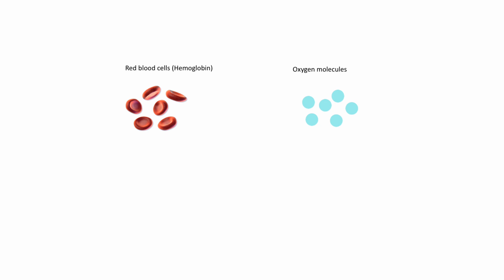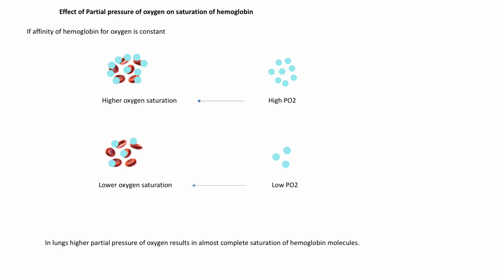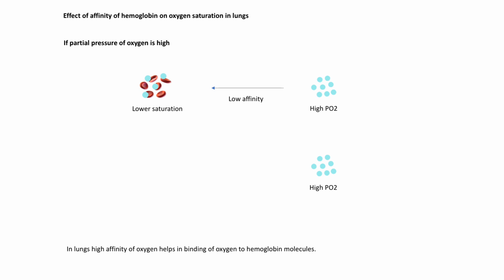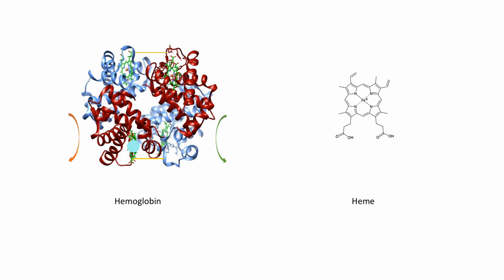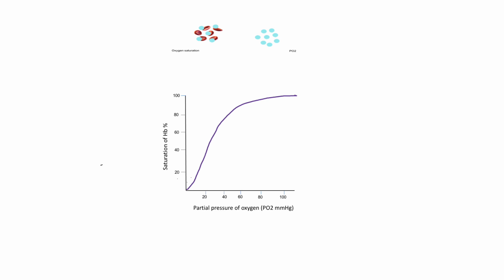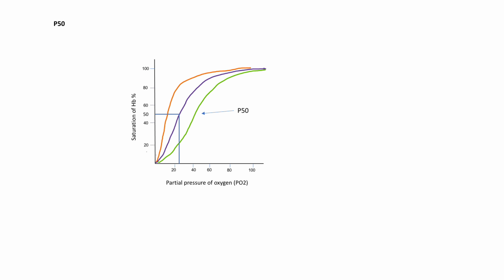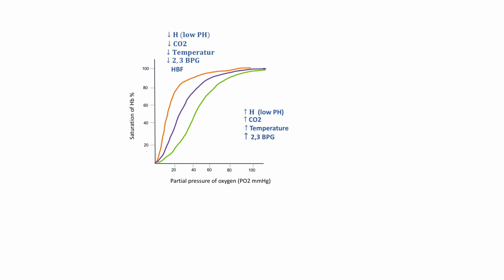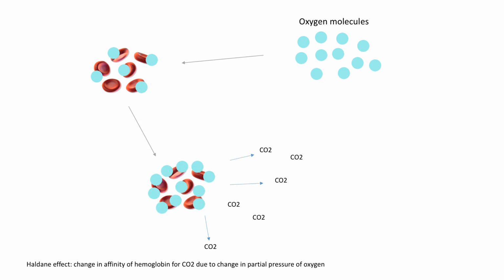Factors Affecting Oxygen Transport, Structure of Haemoglobin, OxygenDissociation Curve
Hemoglobin transport oxygen from lungs to tissues and it also transports carbon dioxide from tissues to lungs. Structure of hemoglobin allows cooperative binding and off loading of oxygen. High partial pressure of oxygen favors oxygen binding. Affinity of hemoglobin is also an important factor in oxygen transport and adjusting delivery of oxygen according to needs of tissues.

In this section we will discuss following aspects of oxygen including factors favouring binding of hemoglobin to oxygen in lungs and dissociation in tissues.

• Affect of partial pressure of oxygen and affinity of hemoglobin on binding of oxygen
• Structure of hemoglobin
• Oxygen dissociation curve
• Factors affecting oxygen dissociation curve
• P 50
• Bohr effect
• Haldane effect